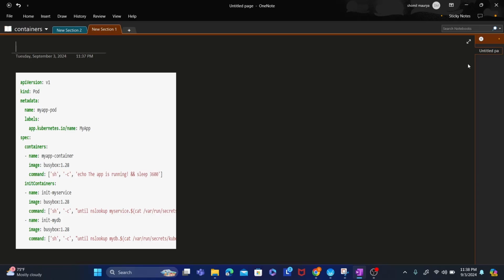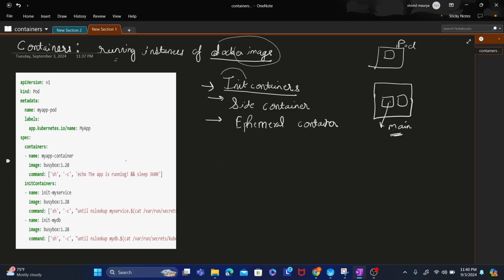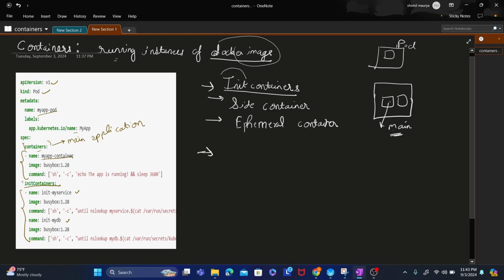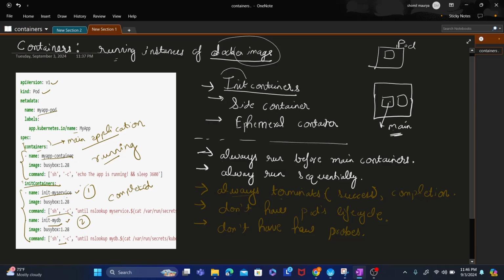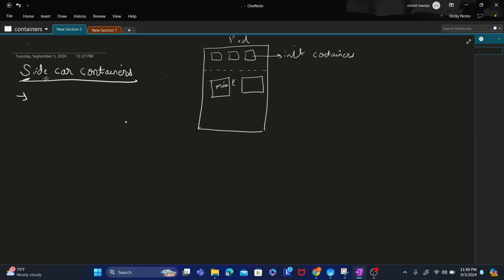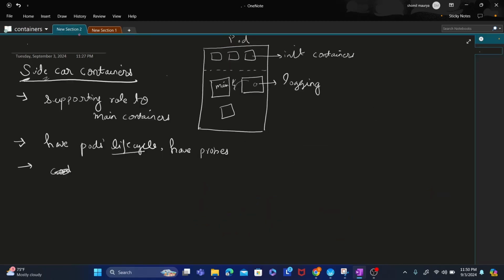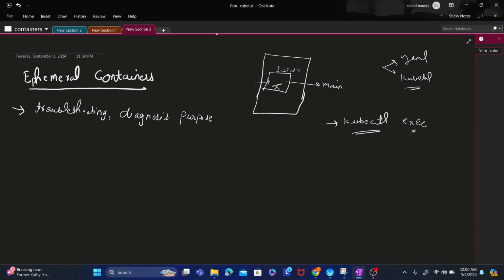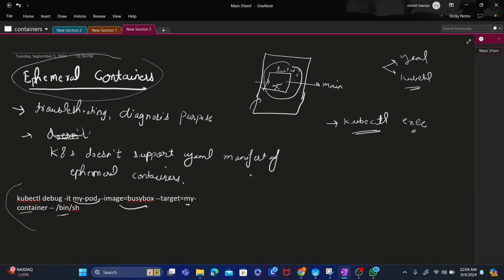Kubernetes zero to hero 5 : Init Containers, Sidecar Containers in Kubernetes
Detailed discussion about Containers in Kubernetes and its types.